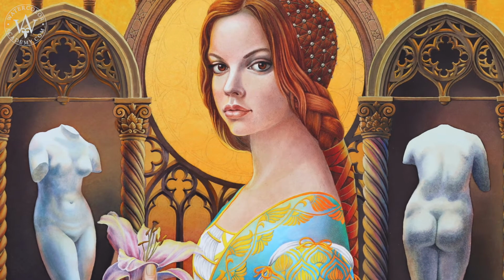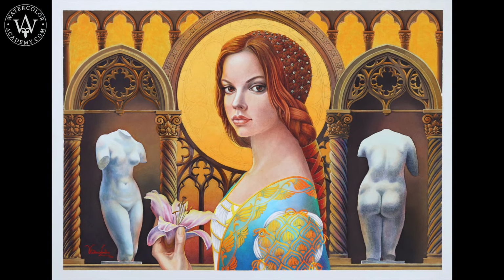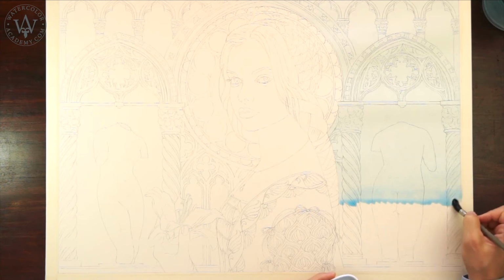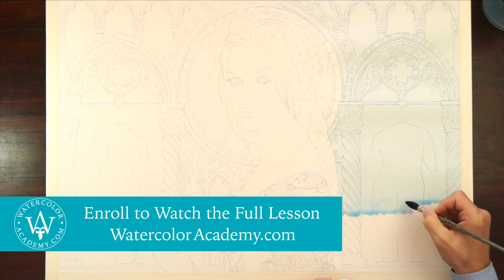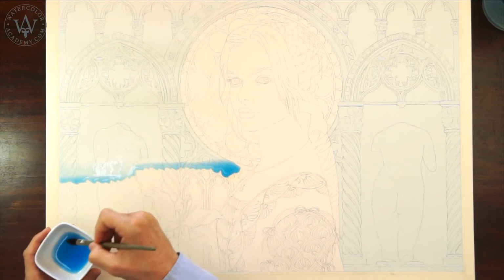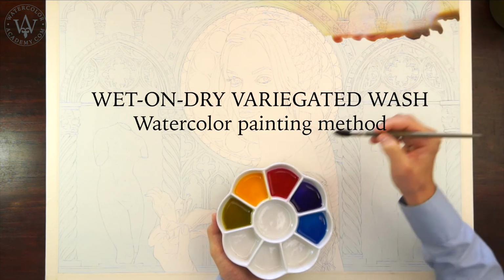Watercolor Portrait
- Discover how to paint a Watercolor Portrait. Watch this watercolor tutorial to find out all you need to know about creating Watercolor Portrait artworks. To learn professional watercolor painting techniques, enroll in the Watercolor Academy course